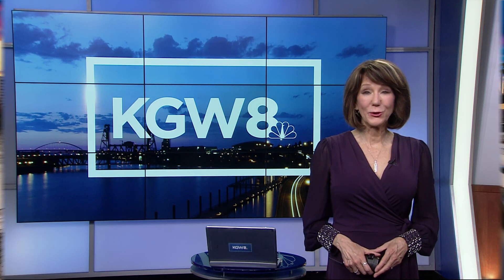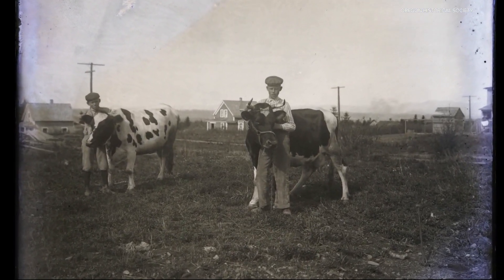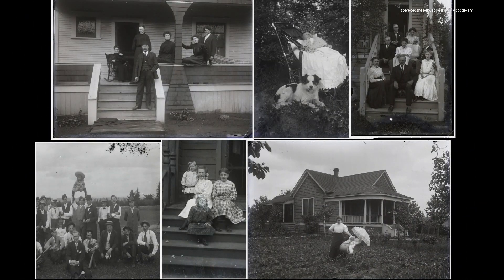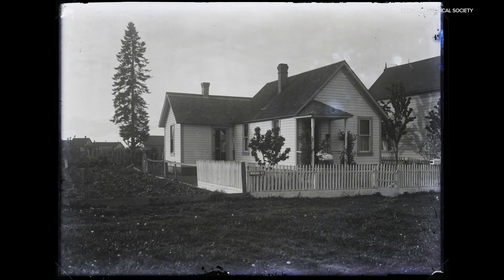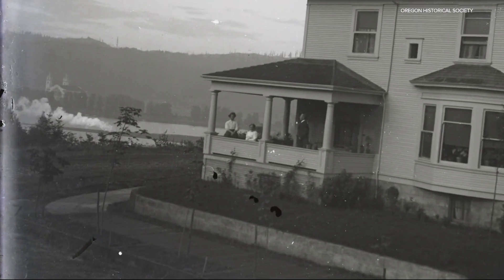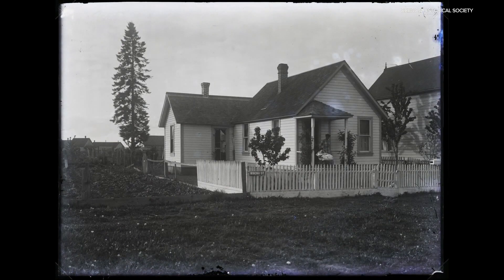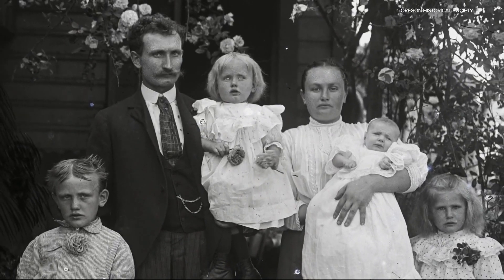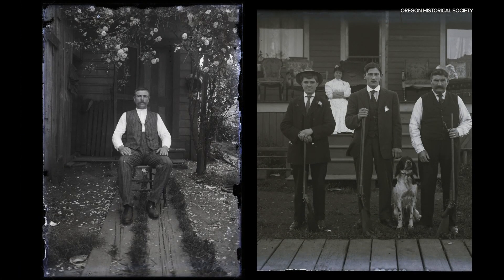Photo collection shows life in Portland circa 1905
Ever wonder what life in Portland looked like in the 1900s? Not just the same old images you see of buildings downtown, but photos showing how people lived, worked and played. A new collection of photos from the Oregon Historical Society (OHS) shows all of that.

“It's just a phenomenal treasure of history,” said OHS executive director, Kerry Tymchuk. “We had them in our collection but nobody could see them until now.”

Tymchuk said the photos were made from 88 glass negatives. They were discovered in a home in Northeast Portland in the 1930s but sat in boxes for years. Tymchuk said OHS raised special funding to purchase equipment and pay for manpower used to digitize the glass negatives. The photos are now available for anyone to view online.